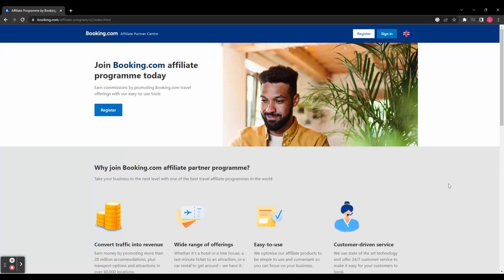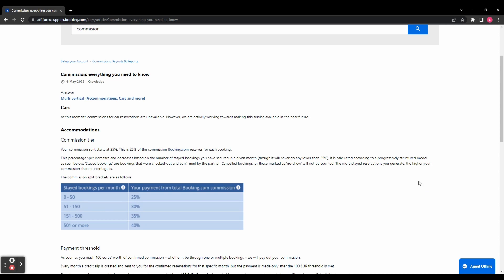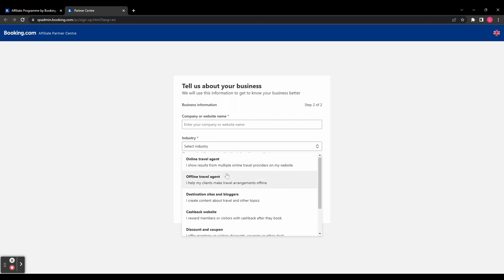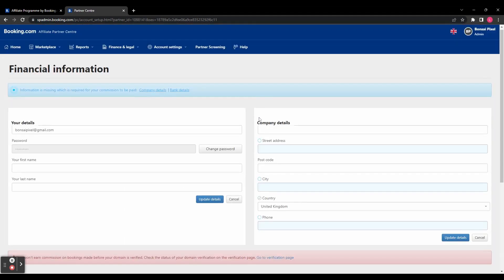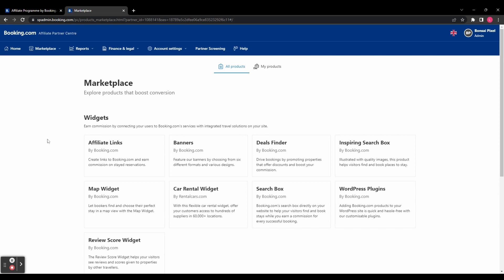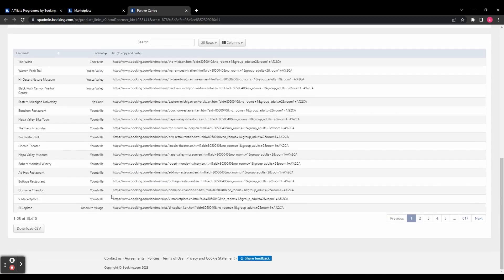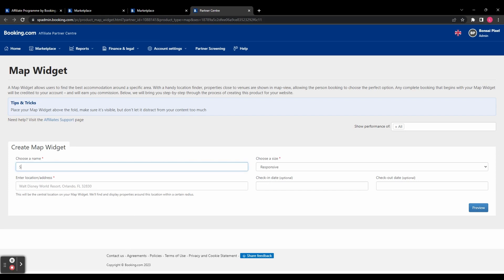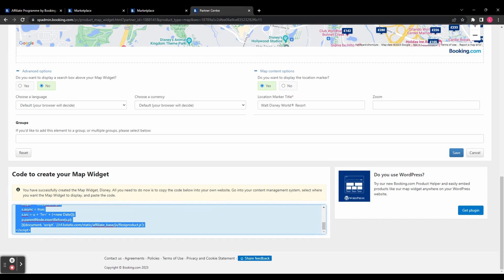Booking.com Affiliate Marketing Tutorial 2025 | How To Earn Money From Booking.com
01:30 Creating an account
02:16 Getting started
03:44 Affiliate links
05:16 Using widgets